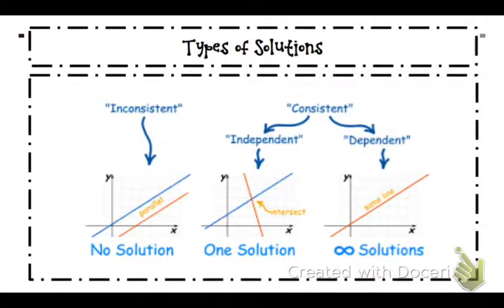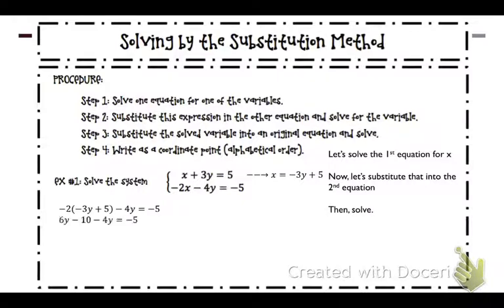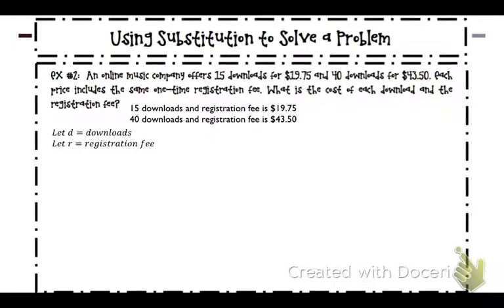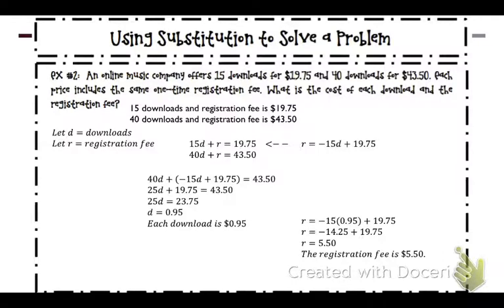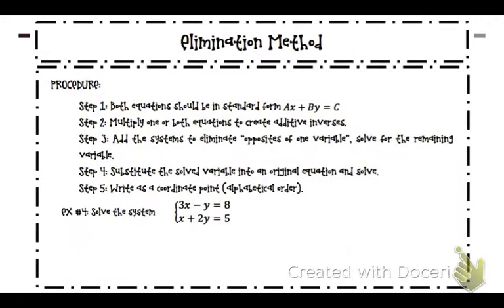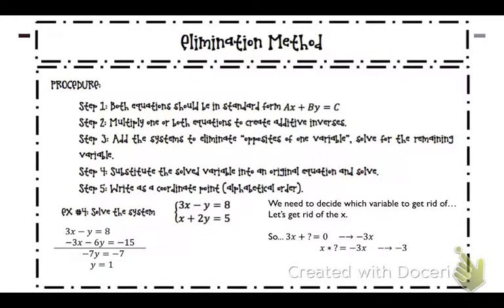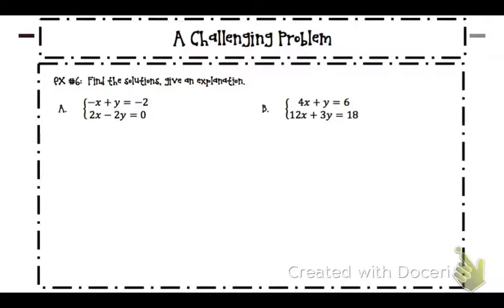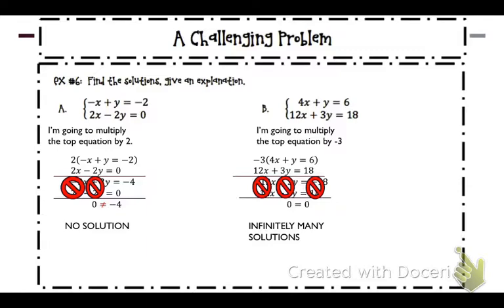4.5 Systems of Linear Equations